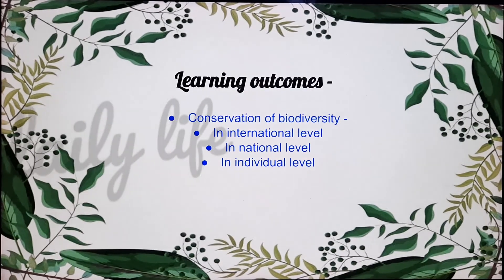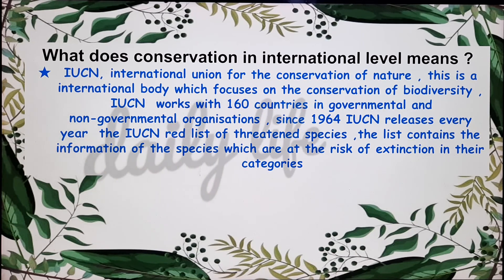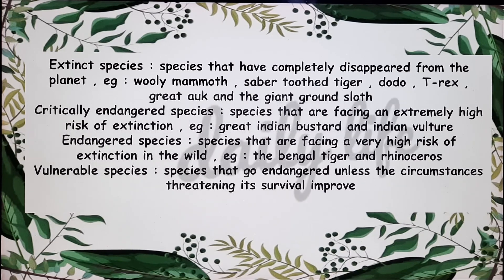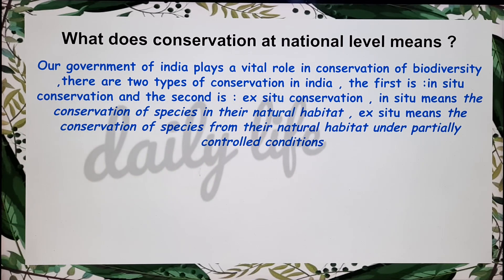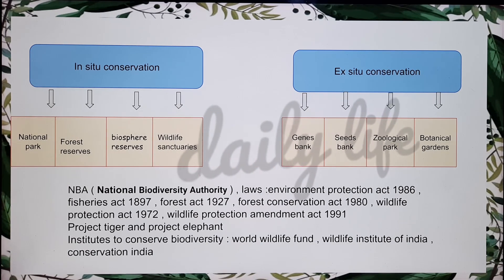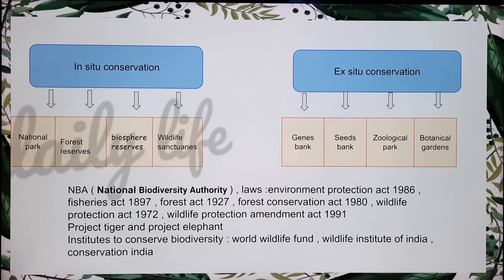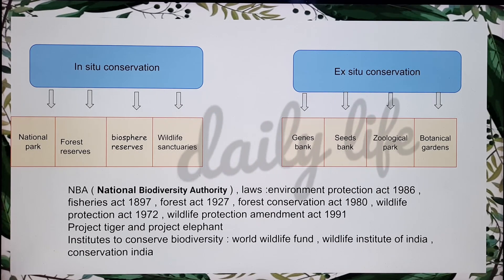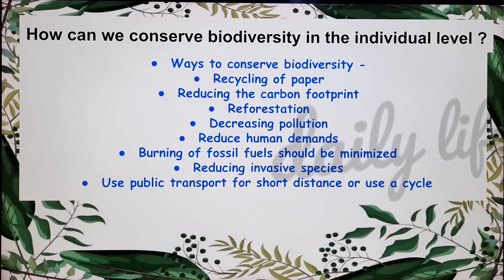Conservation of plants and animals , module 3 ,craft instant , daily life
You come to know about the whole lesson in this video . You will learn conservation of biodiversity . craft instant , daily life